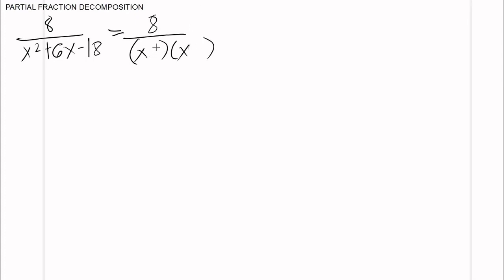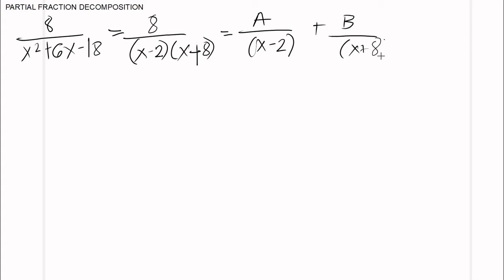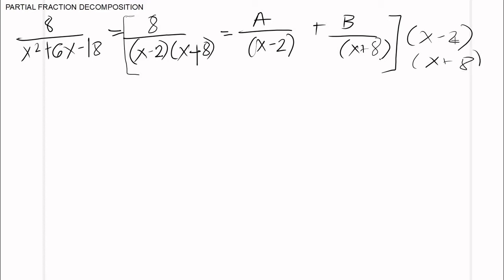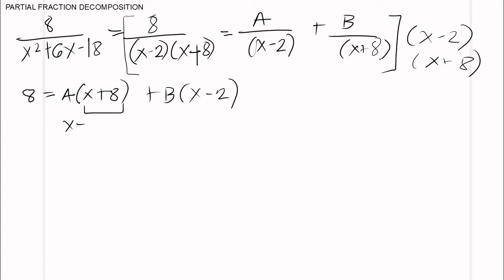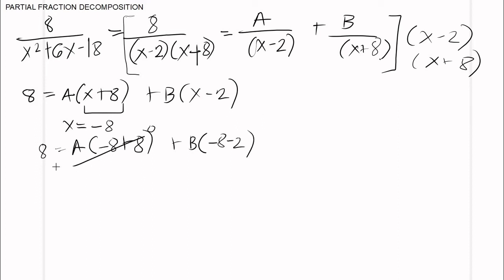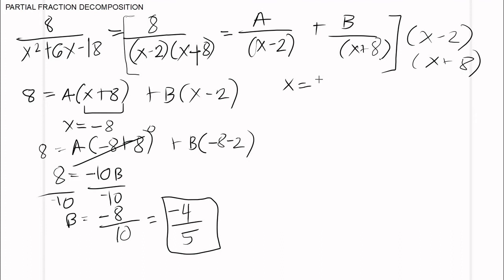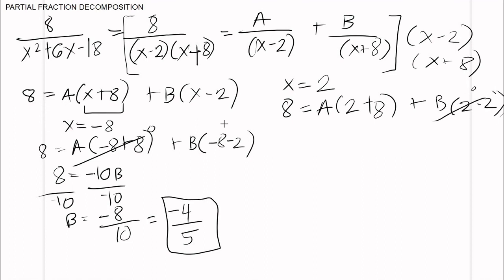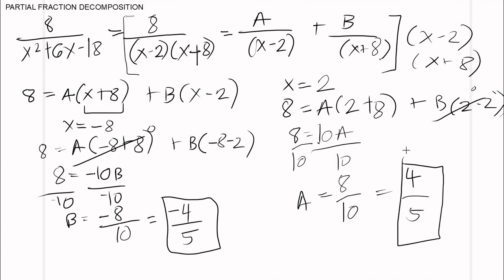Partial Fraction Decomposition - Quadratic Equation Denominator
On this video, we'll learn how to do that partial fraction decomposition of fractions with a quadratic equation denominator! We will learn other types on another videos.

If you would like to request a topic, hit me up on Facebook or here!